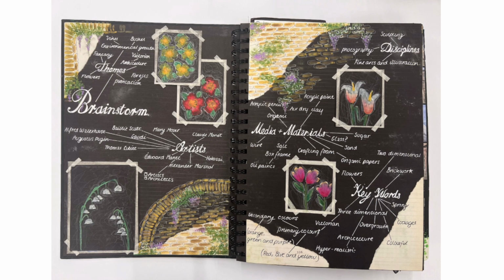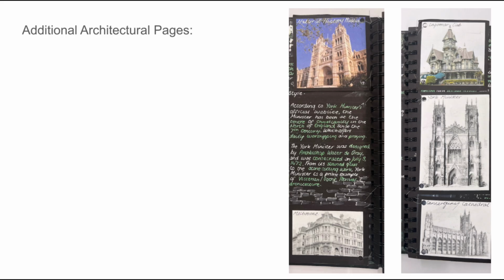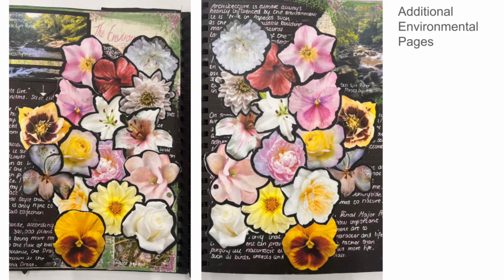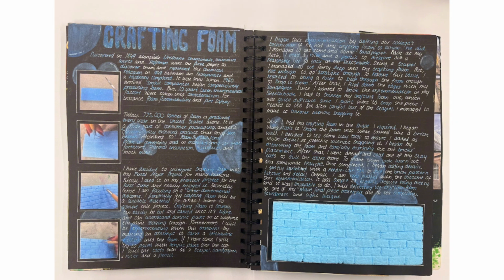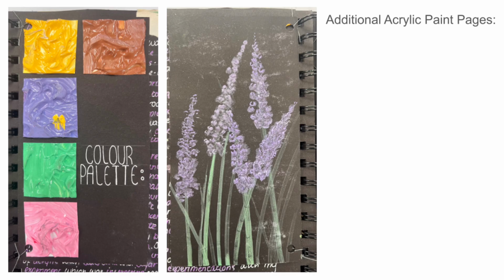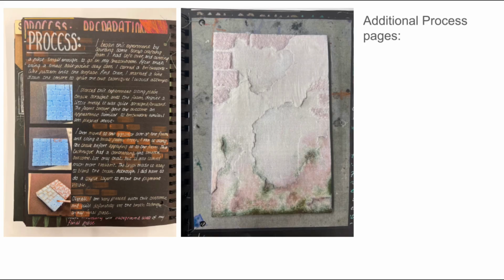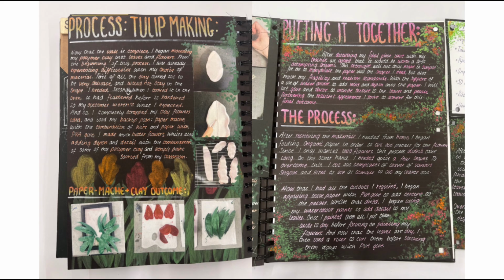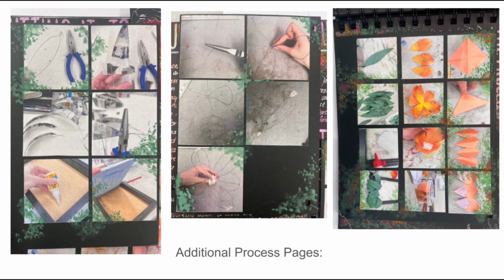FMP Sketchbook Talkthrough